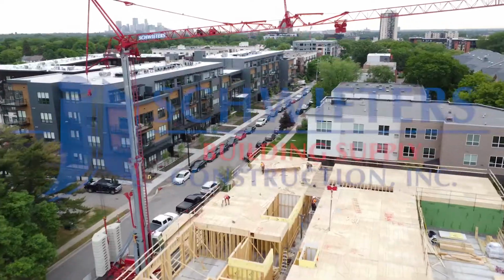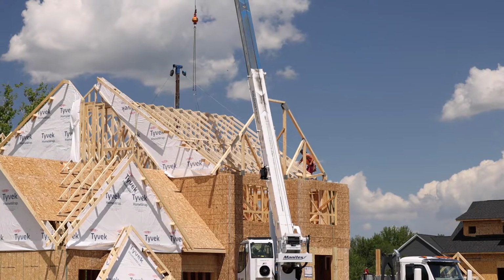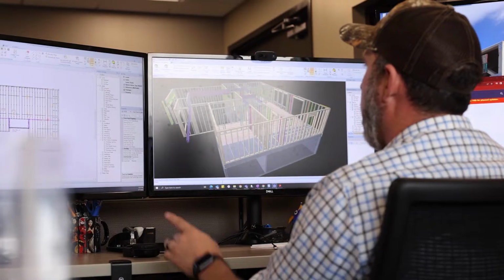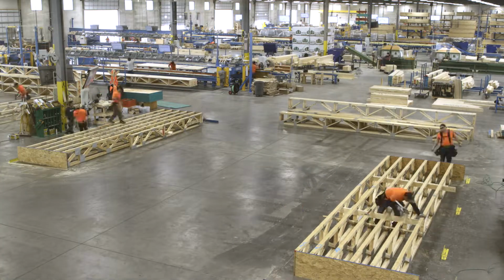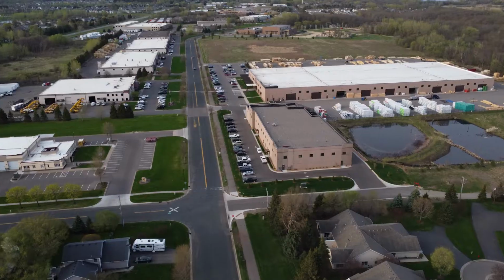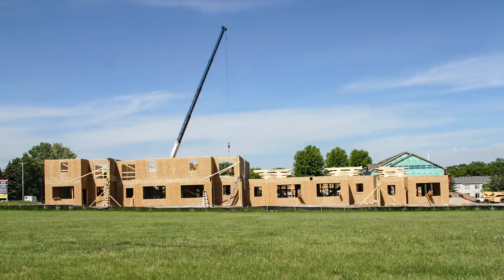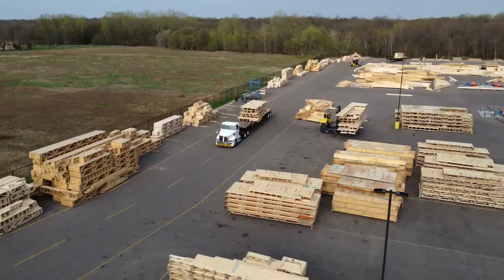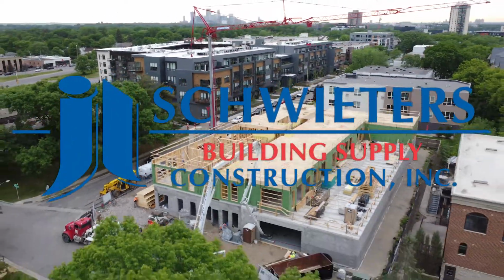JL Schwieters - Manufacturing, Delivering & Installing Turnkey Framing Solutions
Not only do we design and manufacture, we also install the components making us a one stop shop for all your wood framing needs.